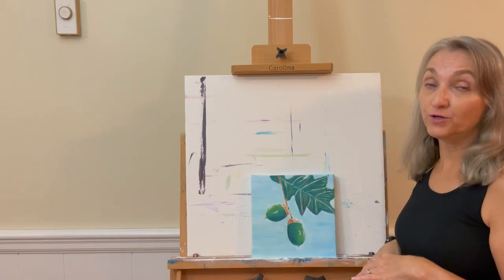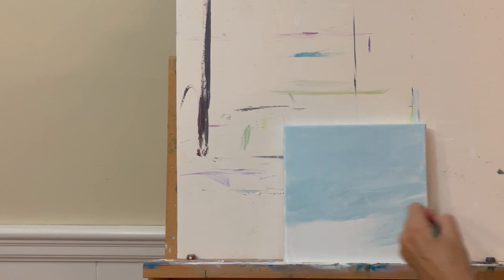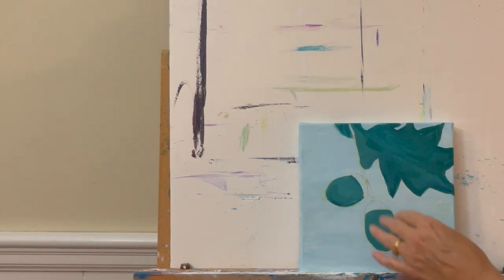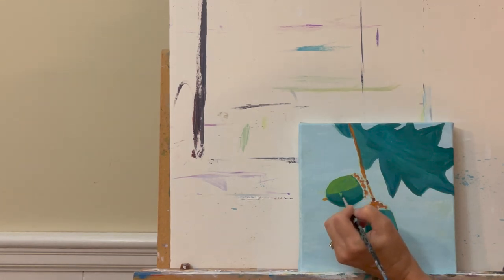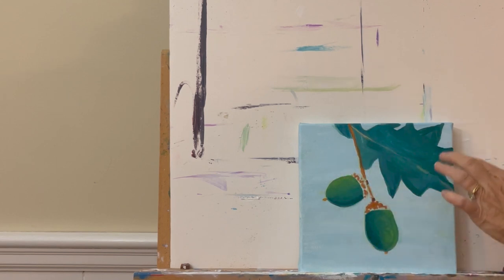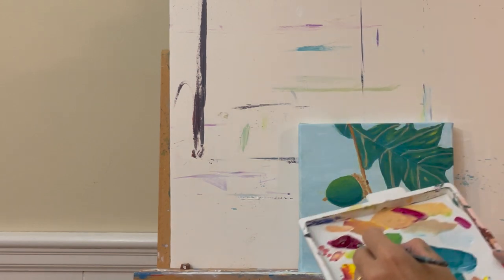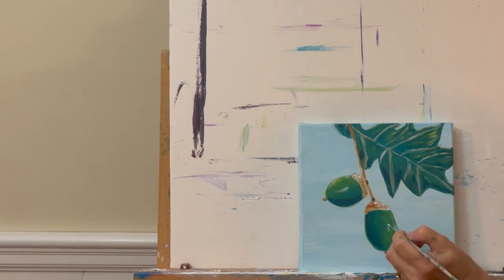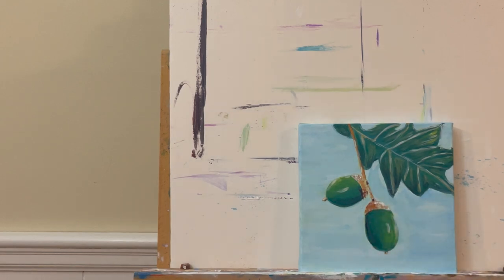Acorn Duo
Each September in my location the acorns start to fall from the Oak trees.  The first green acorns that hit the ground are a reminder that we are moving closer to the Autumnal Equinox.
This 8x8 inch acrylic painting done on stretched canvas is a simple, beginner level painting that anyone can do.
The acrylic paint colors used are as follows:
Quinacridone Magenta
Cadmium Yellow Medium (Hue)
Pthalo Green
Pthalo Blue
Burnt Sienna
Dioxazine Purple
Titanium White
The Brushes used are as follows:
1/2 inch angle brush
Small round brush (#4)
Smaller round brush (#1)